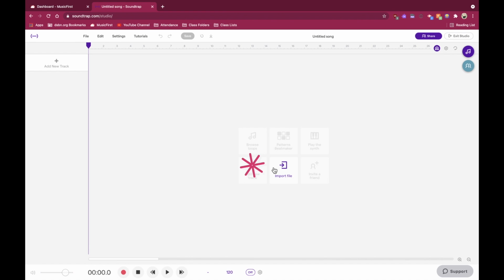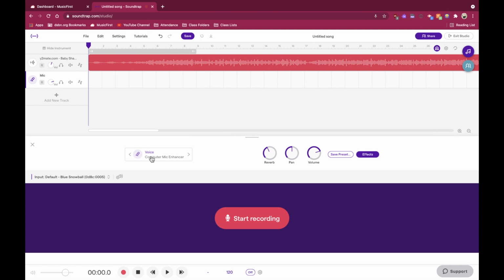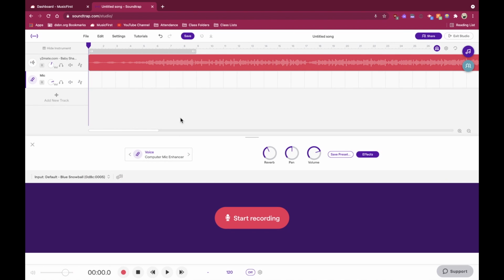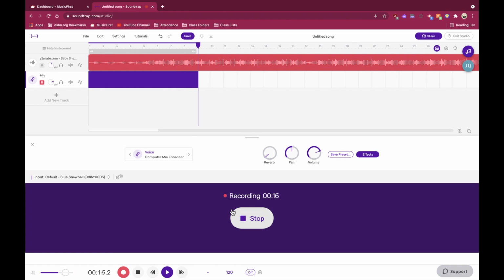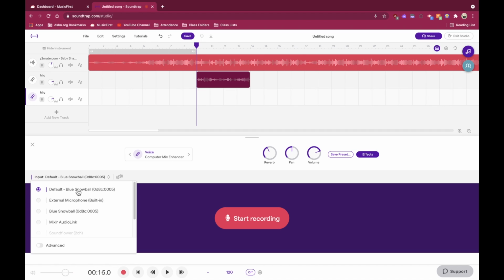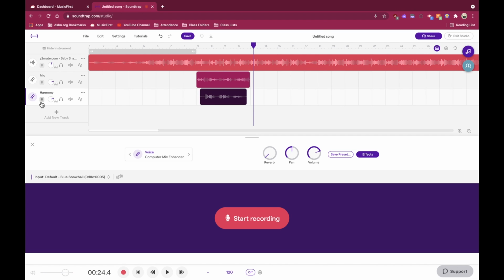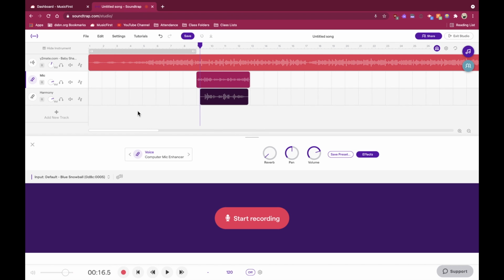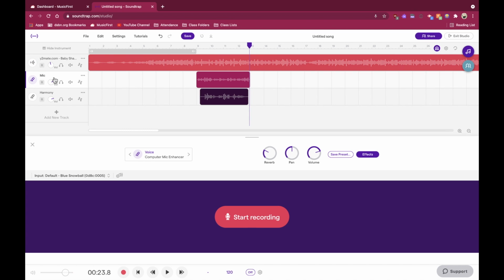Setting up a Soundtrap file and Recording